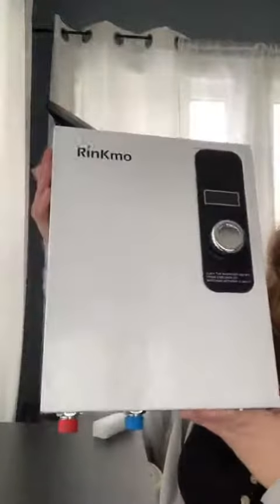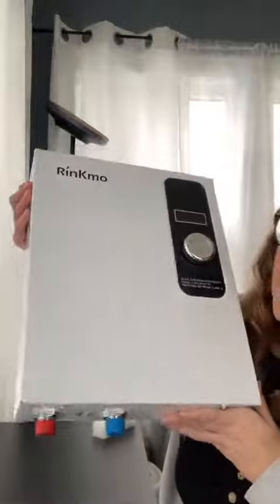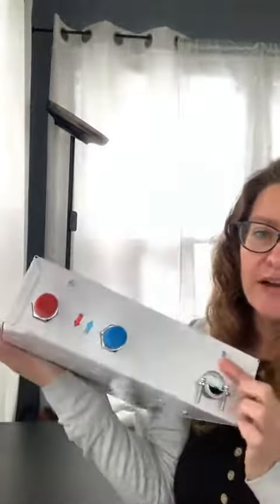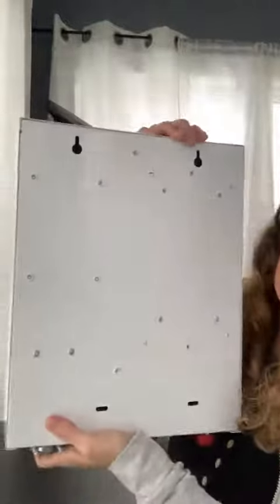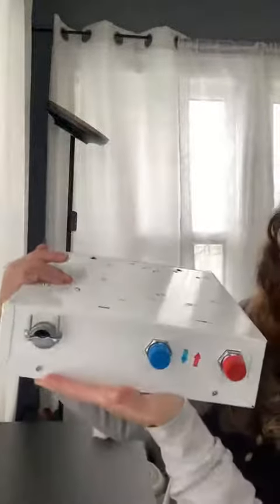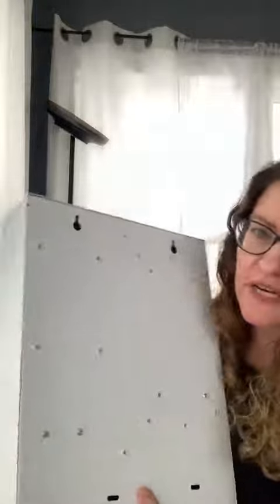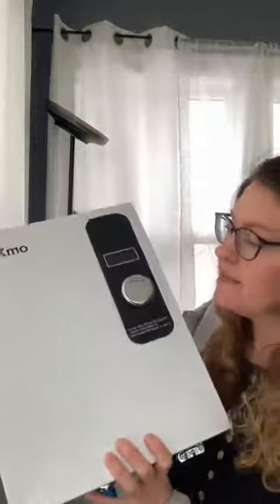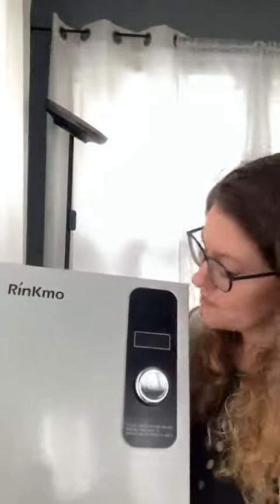Rinkmo Electric Tankless Water Heater 11KW 240V 220V Instant Hot Mini Electric Water Heater Review